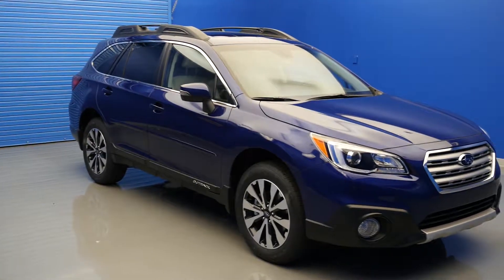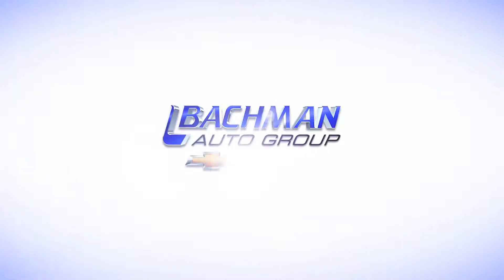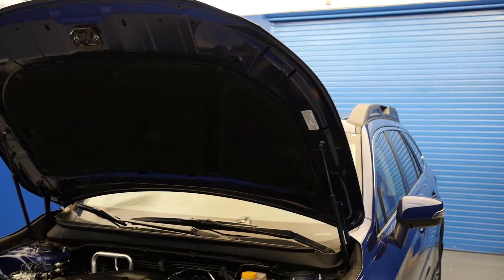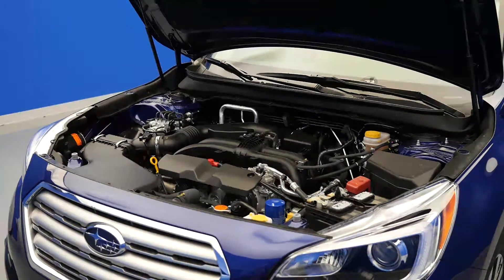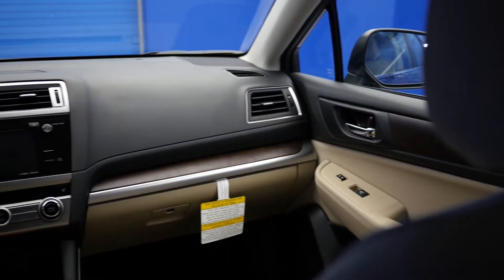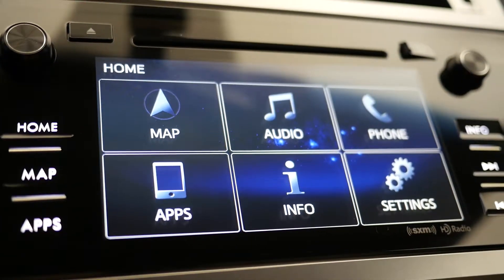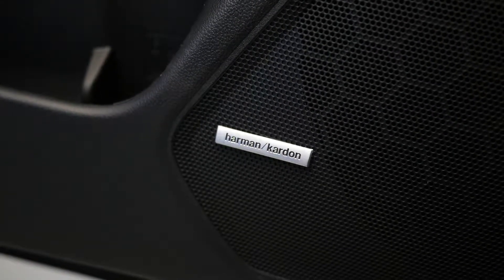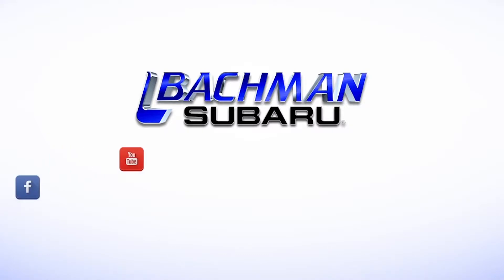2017 Subaru Outback: Overview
In this video, we'll discuss the 2017 Subaru Outback and many of its features. The Outback is perfect for the family on the go!